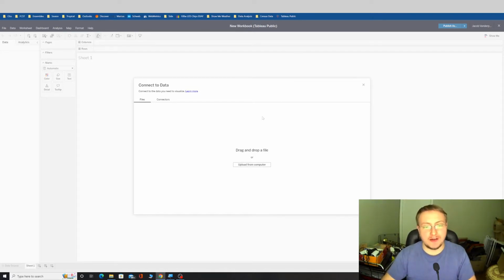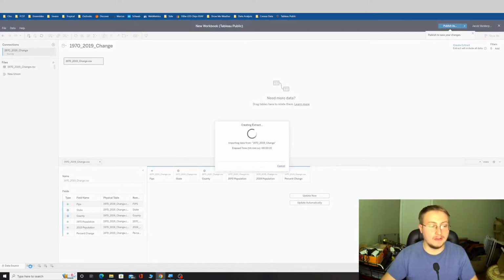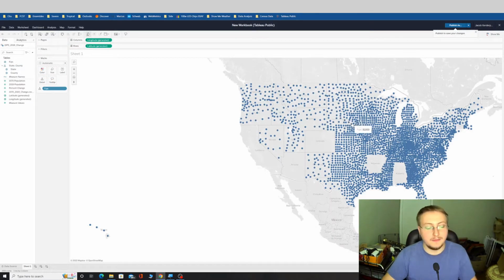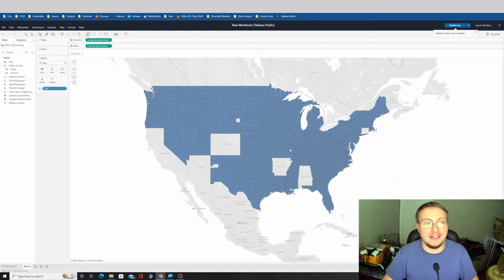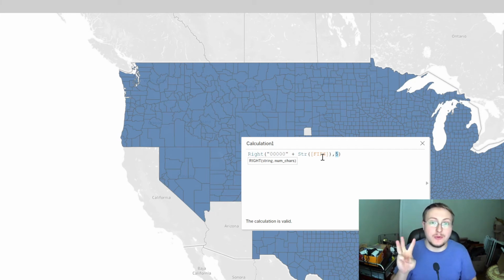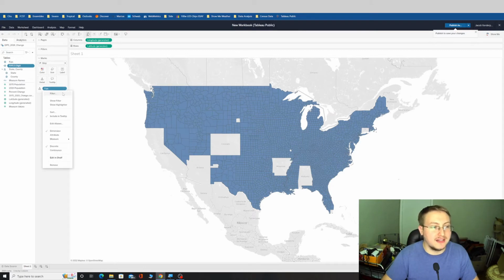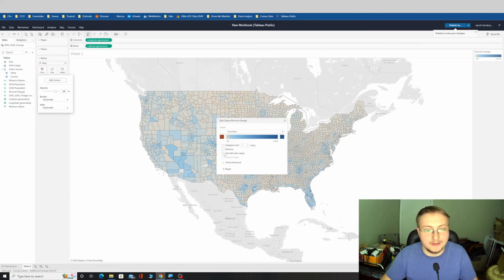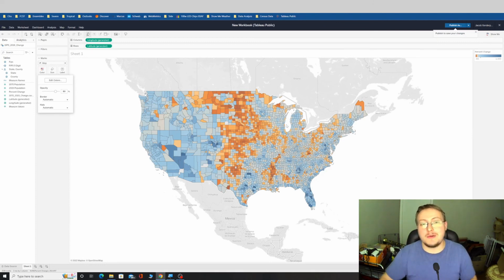How to Create a Map in Tableau Public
Map-building is one of Tableau's most interesting features (at least in my opinion). In this video, we'll walk step-by-step through creating a county-level map in Tableau using FIPS codes.